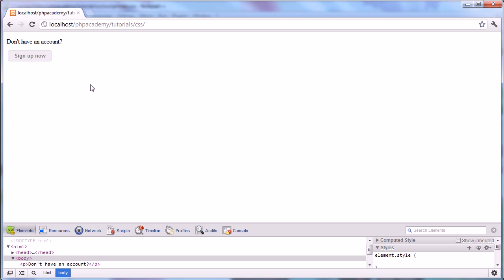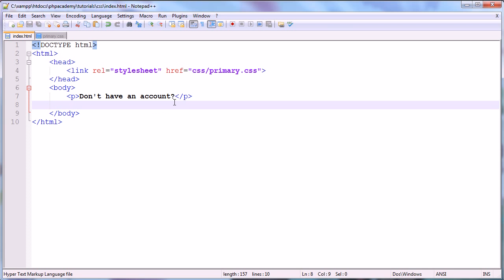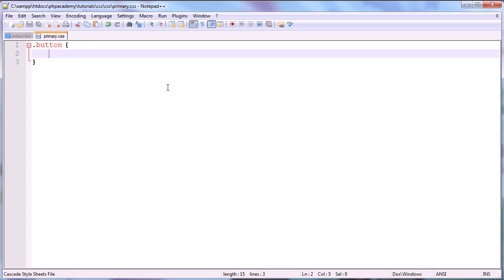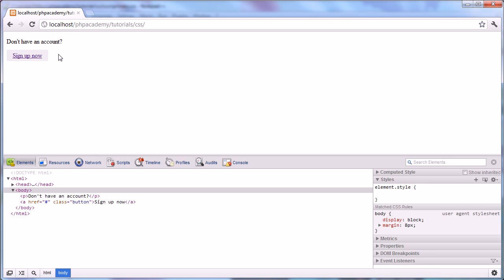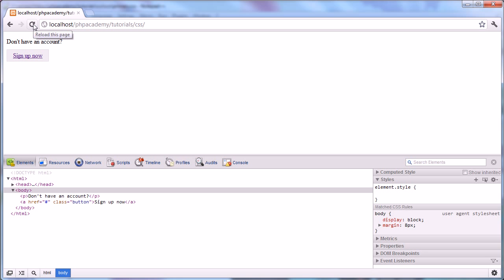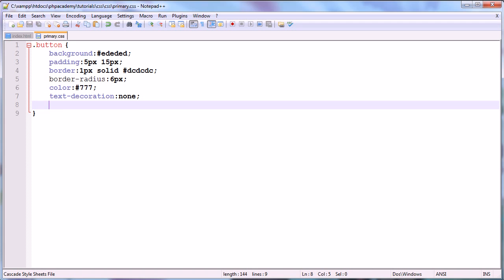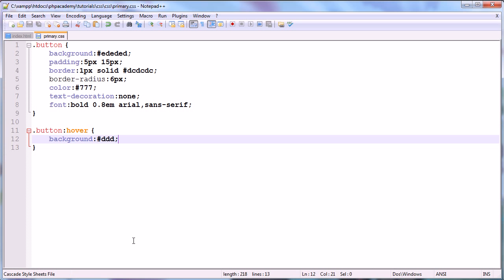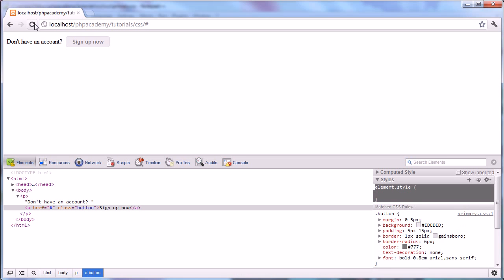28 CSS CSS3 Tutorials Creating a Button